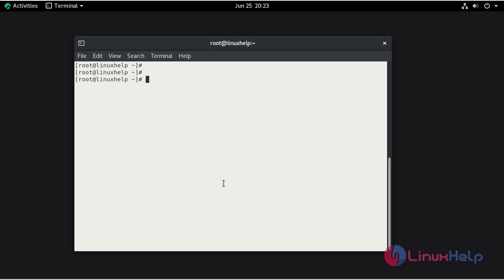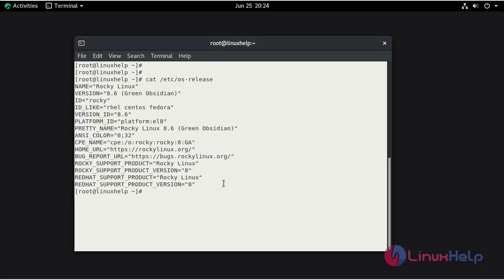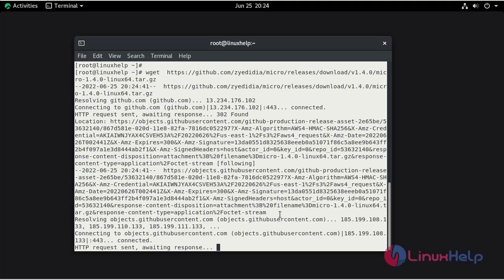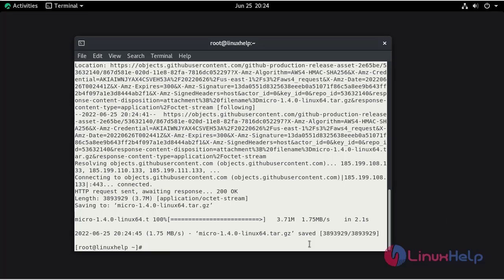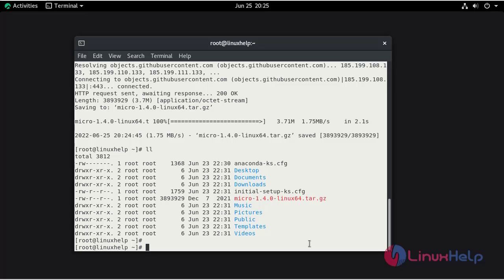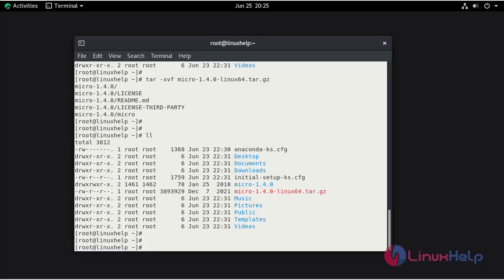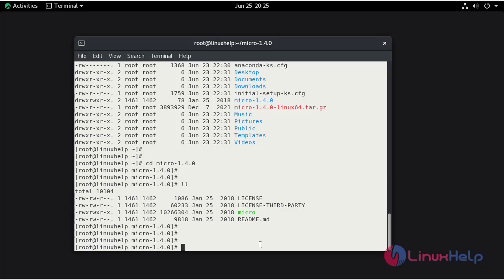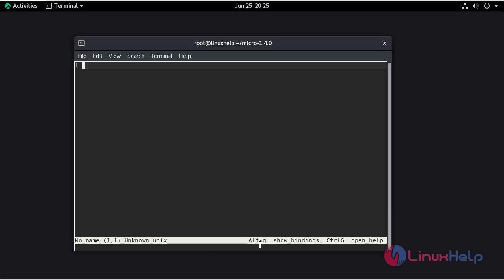How to install Micro Text Editor on Rocky Linux 8.6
A micro text editor is a cross-platform terminal-based text editor that can be used with Linux and on all other platforms including Windows and Mac OS that comes as a single and without dependency. As well as being an easy-to-use text editor, it also doubles as a modern terminal.